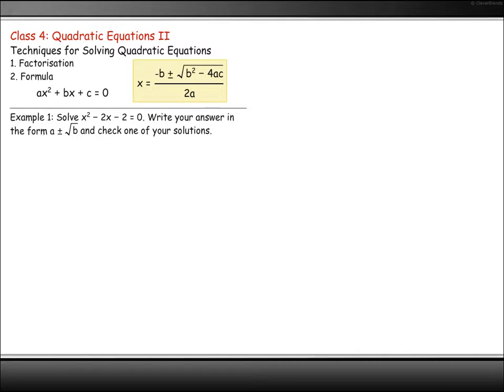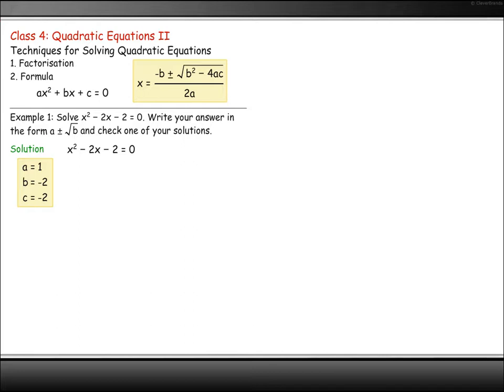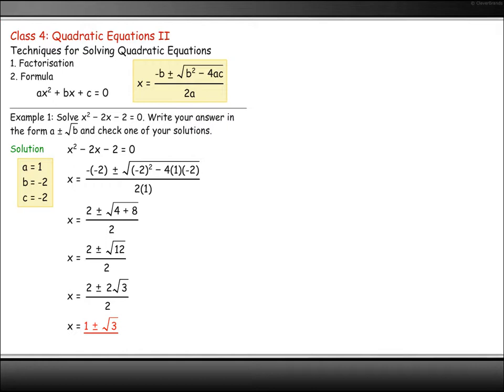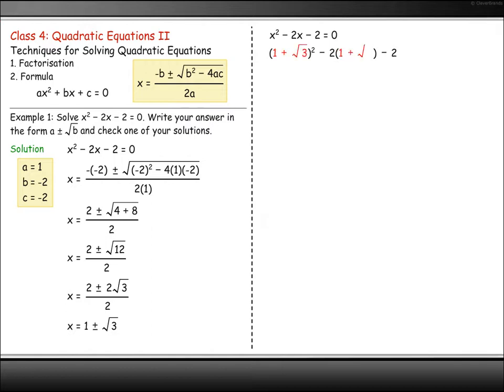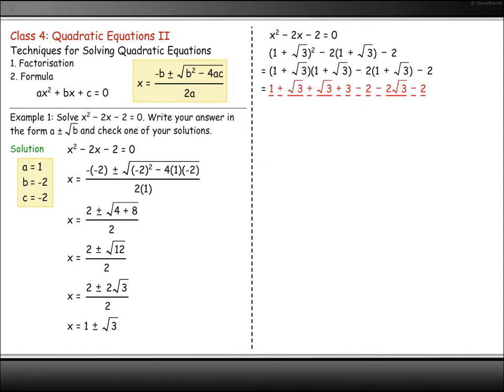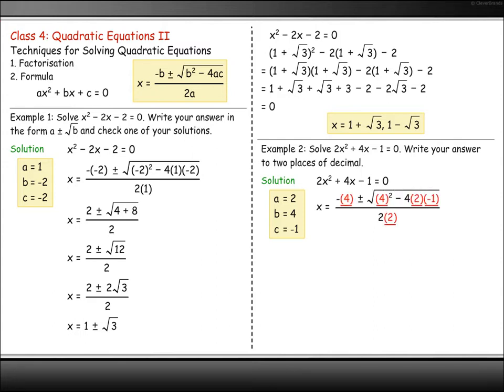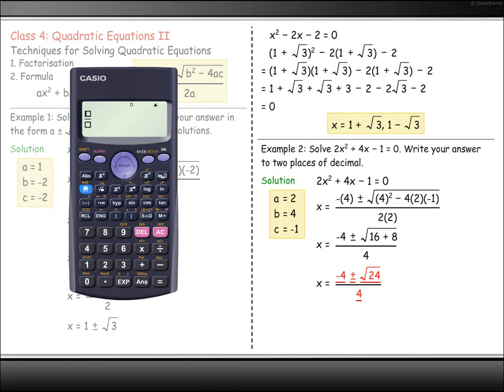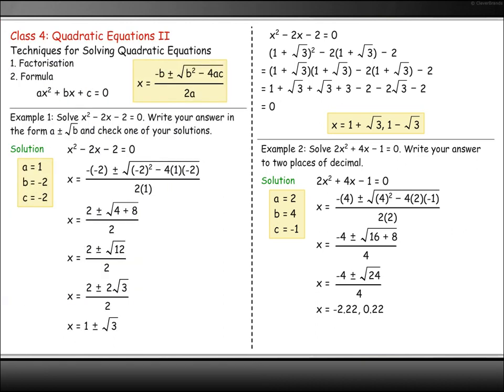Algebra Intermediate - Class 4: Quadratic Equations 2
Learn about quadratic equations with our easy guide.

Here are the index times for this video: